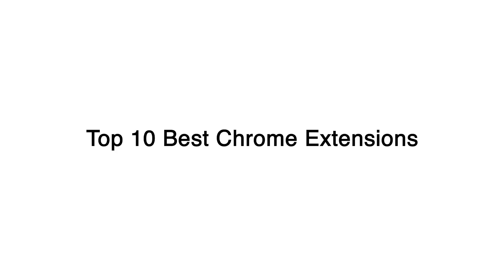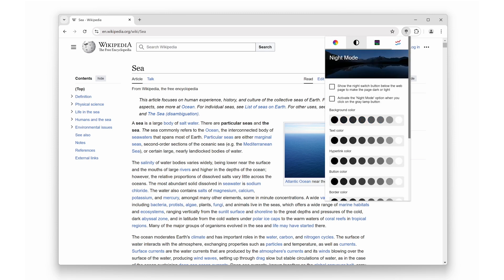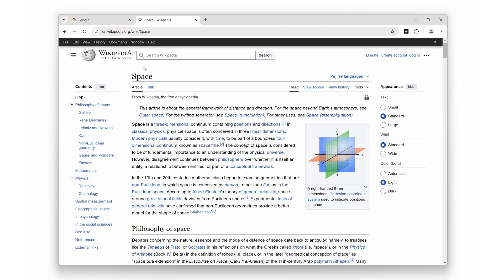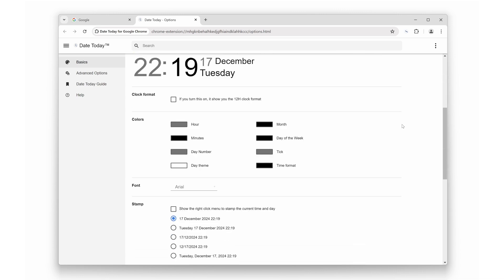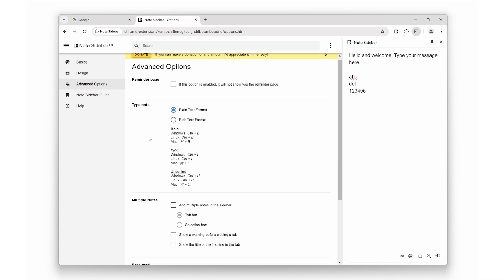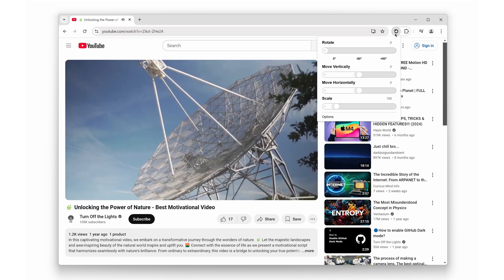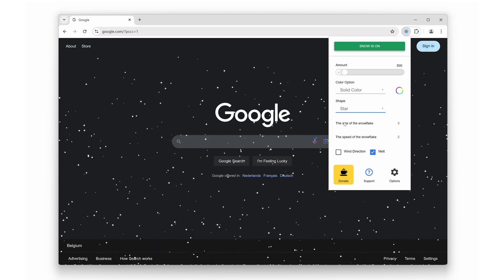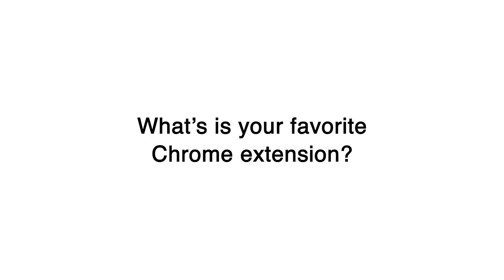🚀 Top 10 Best Chrome extensions 2025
Diving into my Top 10 Best Chrome Extensions that will take your browsing game to the next level. These powerful and FREE tools will enhance your productivity, improve visuals, and simplify your life online.

The 10 best Chrome extensions for 2025:
00:00 Intro
00:32 Turn Off the Lights — Create a cinema-like experience while watching videos!
01:38 Zoom — Customize zoom levels for better readability.
02:12 Proper Menubar — Quick and efficient access to key browser tools.
02:50 Full Screen — Display webpages and videos in full screen with one click.
03:27 Date Today — View the time and date in analog or digital formats.
04:34 Note Sidebar — Take notes directly in your browser sidebar.
05:52 Page Sidebar — Open another webpage in a sidebar for multitasking.
06:43 Rotate that Video Player — Rotate and resize any HTML5 video player.
07:41 Snow — Add festive snowfall effects to all web pages.
08:34 Ambient Aurea — Add immersive glow effects for photos and content.
09:22 Conclusion